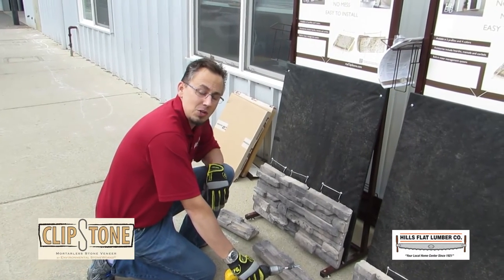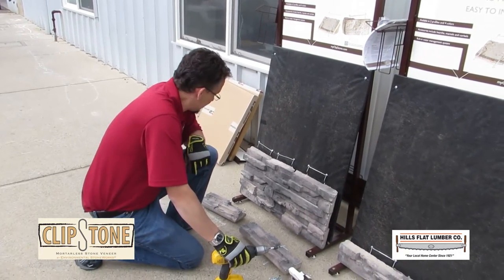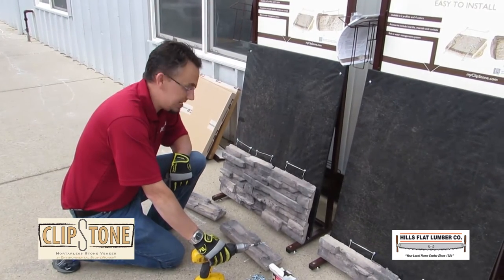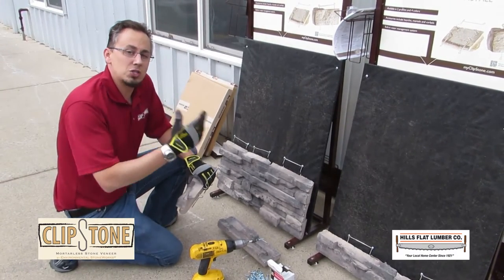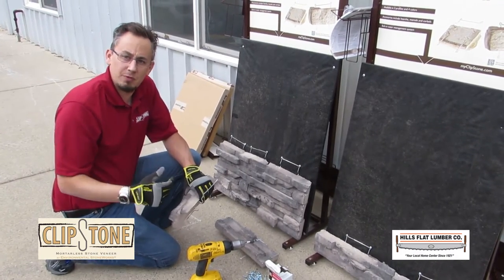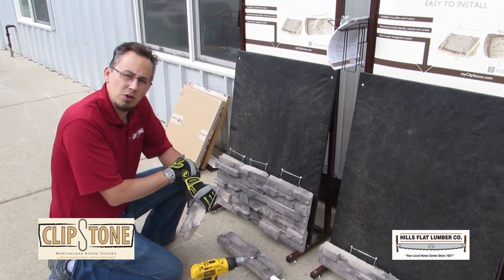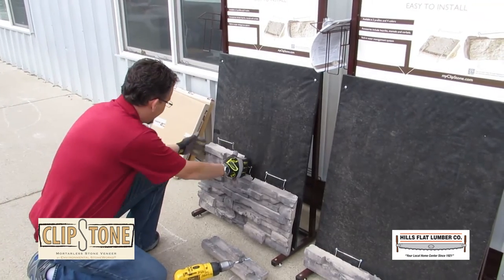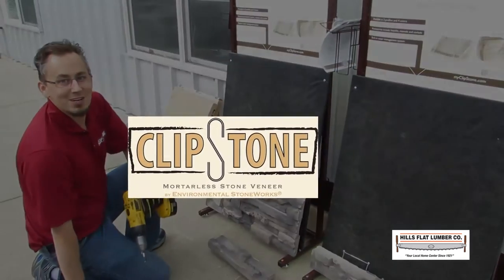ClipStone Demonstration Video